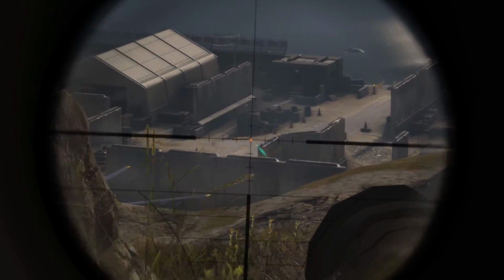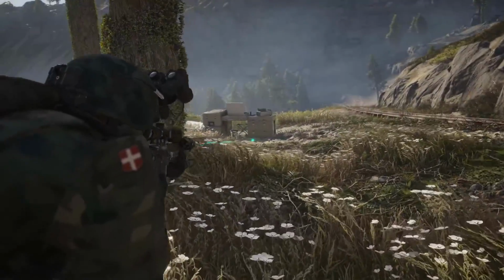GHOST RECON BREAKPOINT | Get to the Chopper | Extreme difficulty - No HUD - No Suppressors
Hi guys and welcome to my first "true" video here on my channel, where I'm playing Ghost Recon Breakpoint in immersion mode.

Today we're assaulting Camp Viper by Trough Lake to get the assault chopper. There's a hitch though, not only are we doing this on the extreme difficulty level, but also with no HUD and no suppressors. Full commentary on both the gameplay and the game in general. Now let's get back to camp and get that bullet out of my leg!